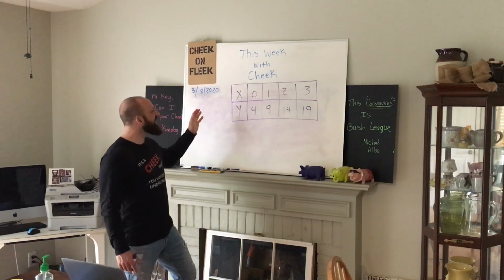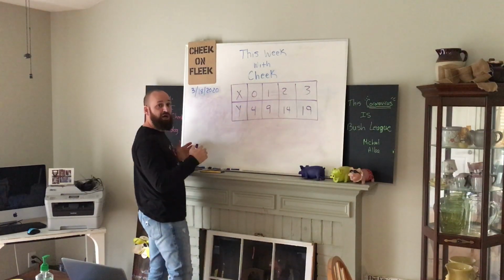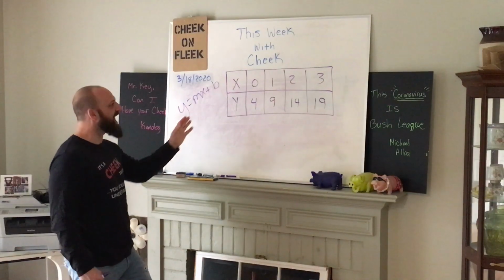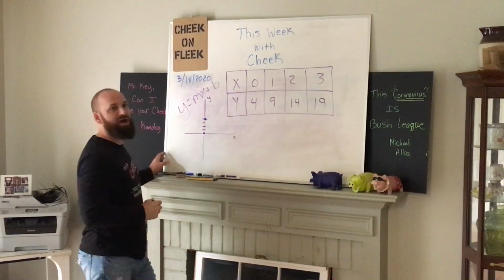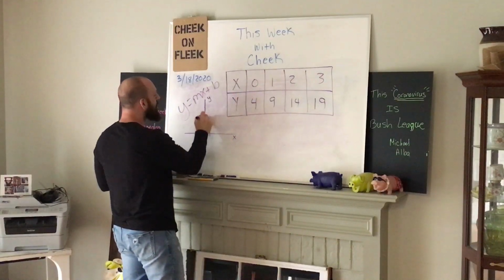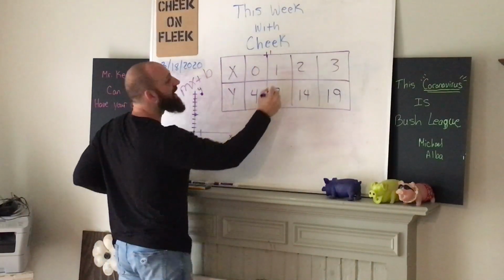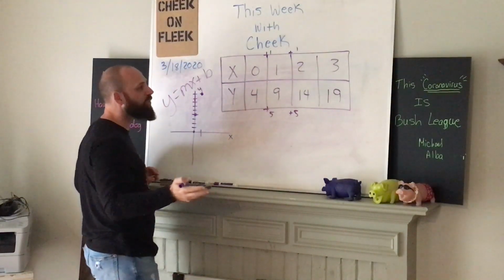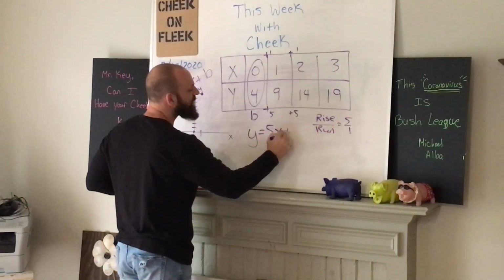This Week with Cheek: Linear Functions with the b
Write an equation in slope intercept form given the b in a table of values.